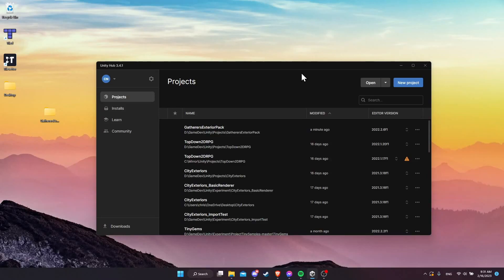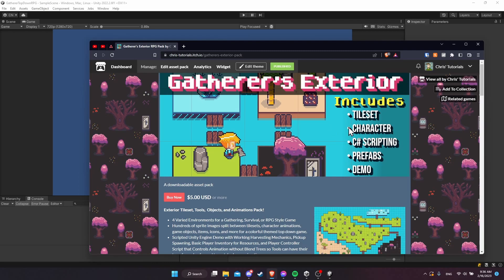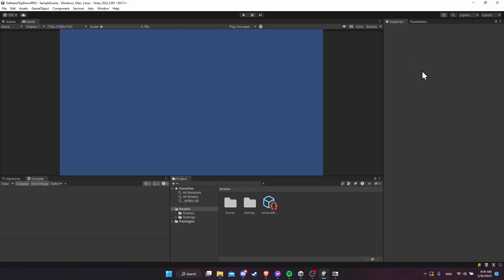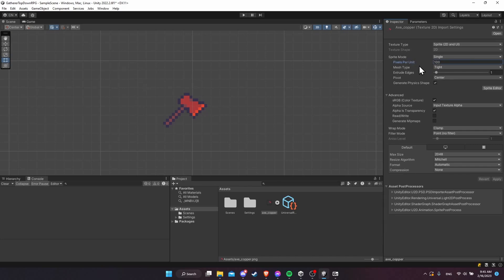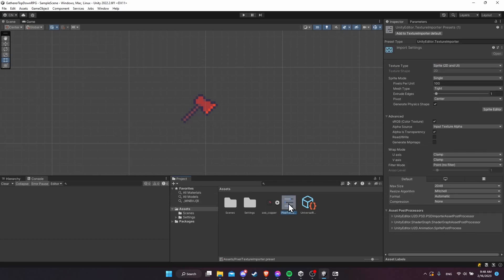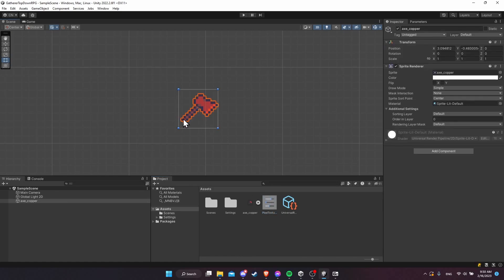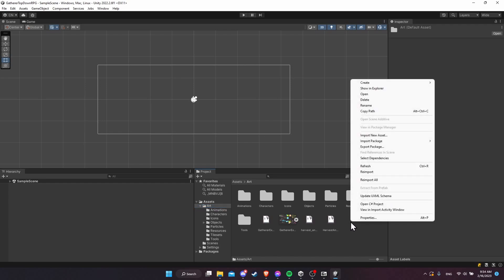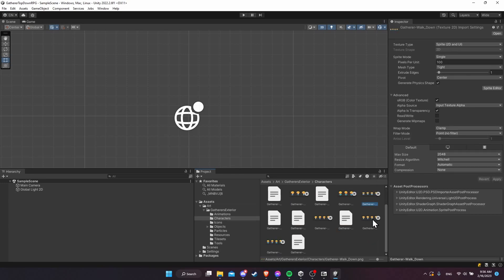Pixel Art Presets and Importing Art Pack ~ Making a Resource Gathering Game in Unity 2022 ~ PART 2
How to set your project up to import pixel art correctly whenever you import art and then how to import your art packs into the project.

0:00 What to Expect
1:01 Gatherer's Exterior Pack
1:56 Texture Import Presets Setup
6:23 Customizing Window Layout
7:06 Importing Art Pack